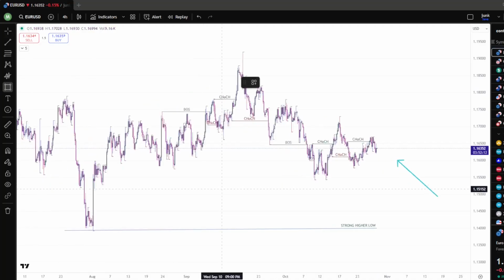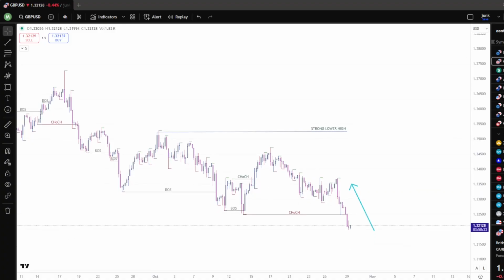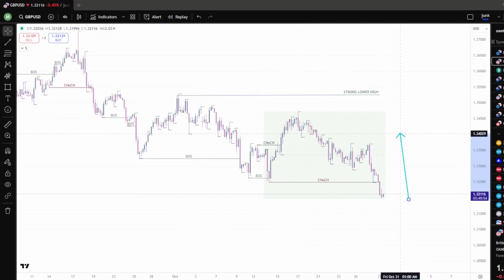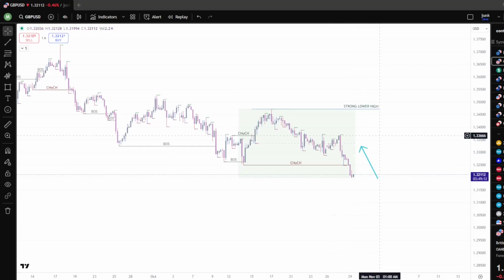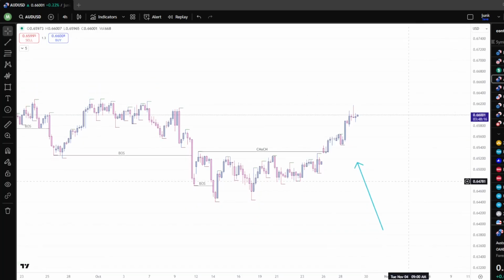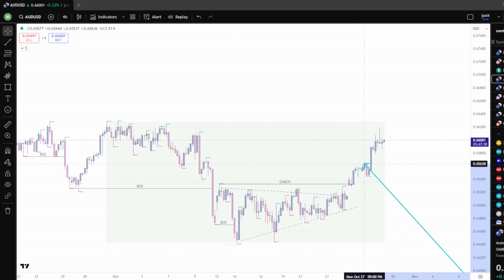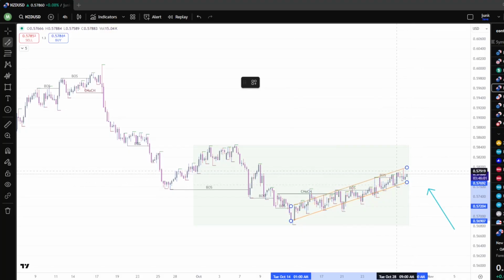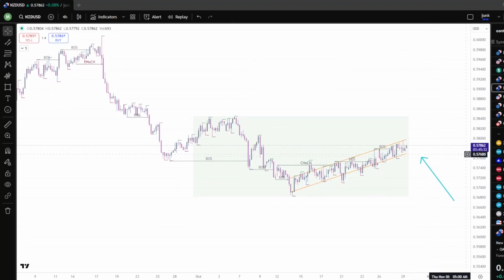FOMC to shift markets or already priced in? Forex analysis of price action EUR/USD GBP/USD AUD/USD